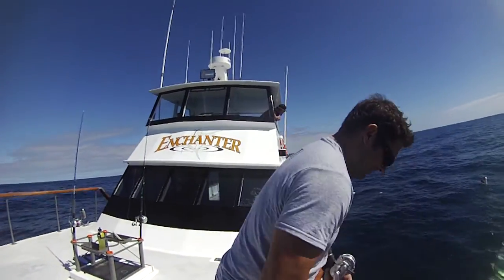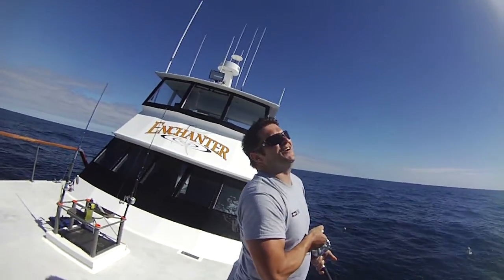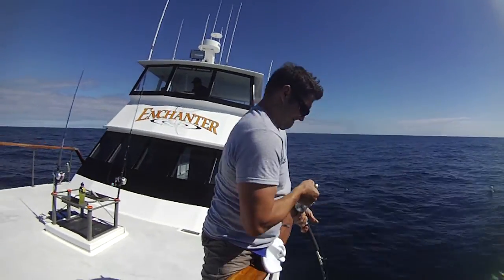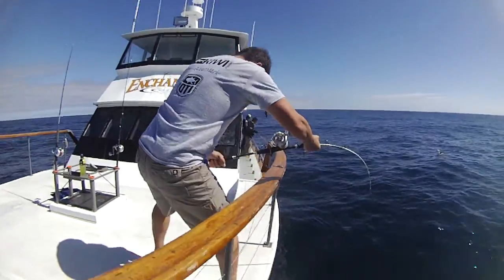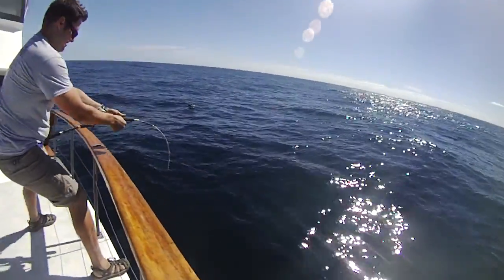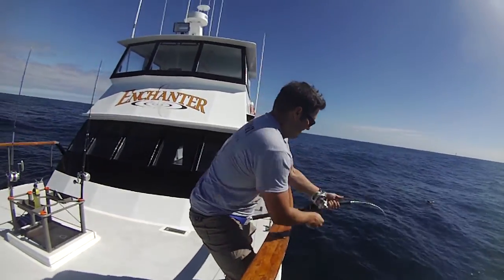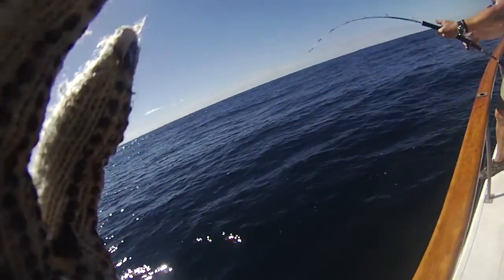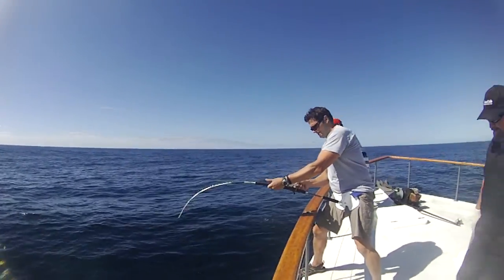kiwi fishing Getting railed by a 30 kg kingfish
The kiwi fishing team jigging for big king fish at the ranfurly banks.
Welshy is using a Studio ocean mark L120lo and a jigging master rod